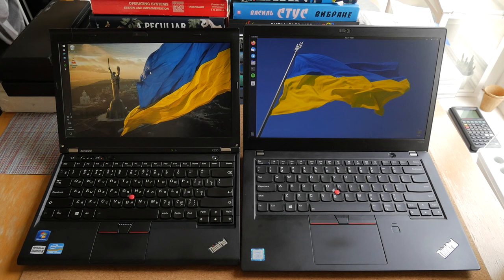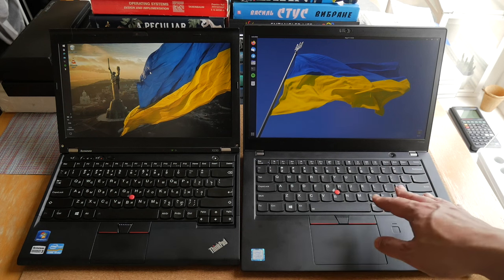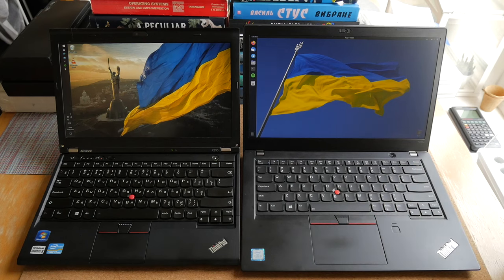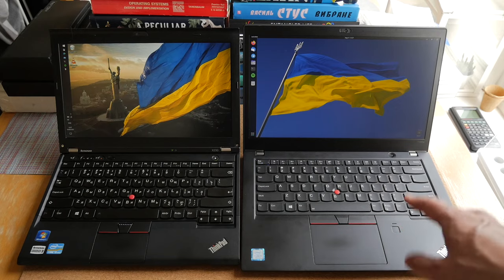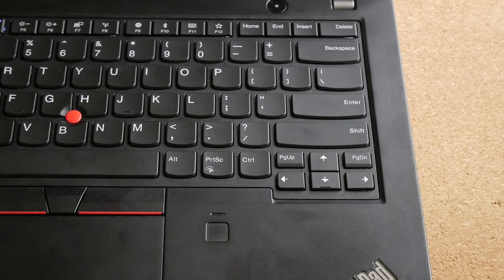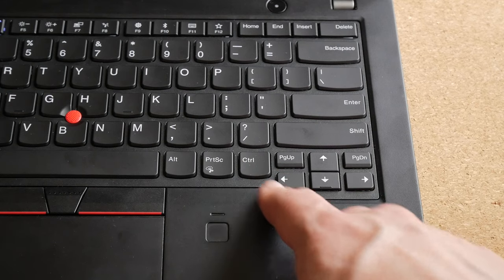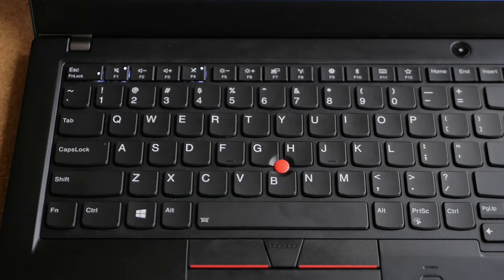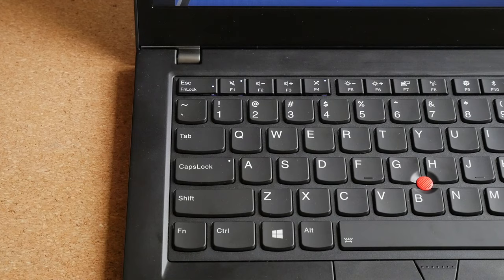ThinkPad keyboard comparison: X230 vs. T480s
In this video, I will compare the keyboards of two popular ThinkPad models: X230 and T480s.

00:00 Intro
01:22 Chicony vs. Sunrex
01:55 Layout
04:09 Typing feel
04:56 TrackPoint
05:30 Conclusion

If you enjoyed this video, please consider donating to the Come Back Alive foundation to support Ukraine in its fight for freedom